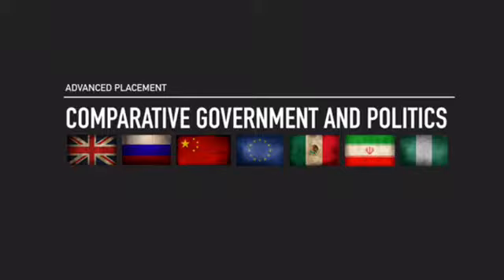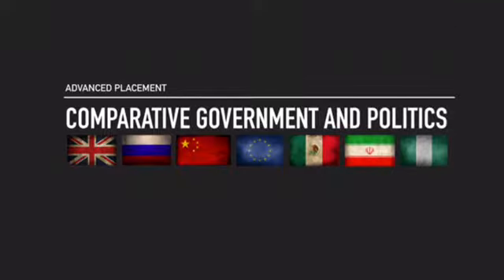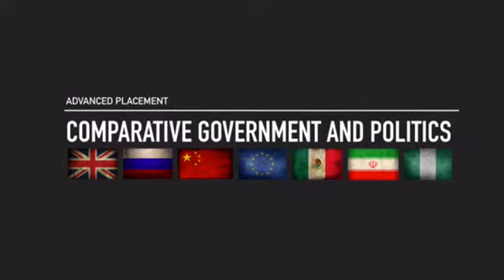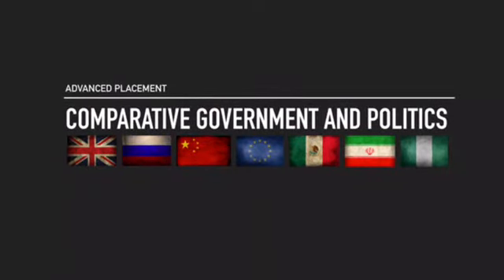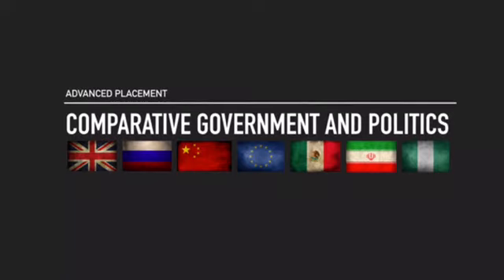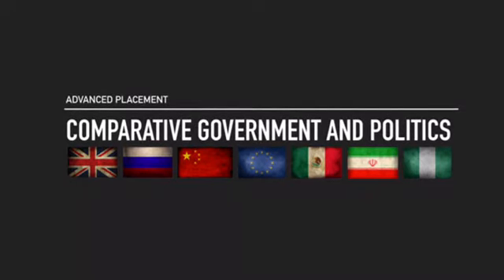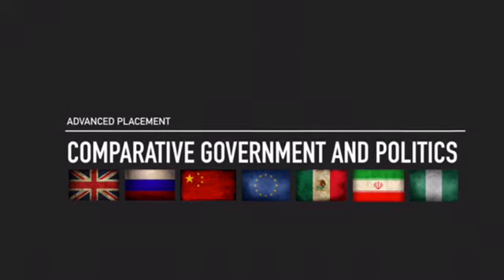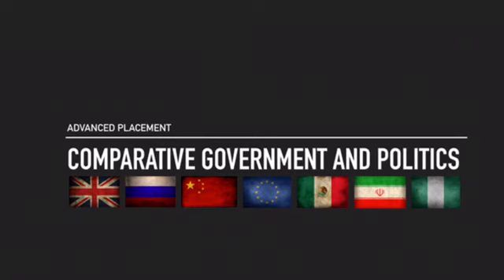Concepts 1: The Comparative Method